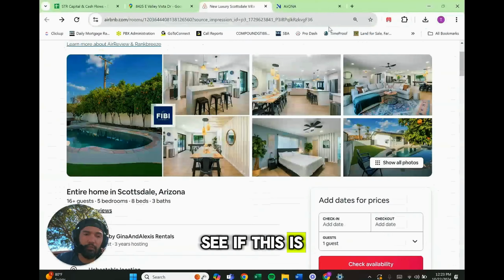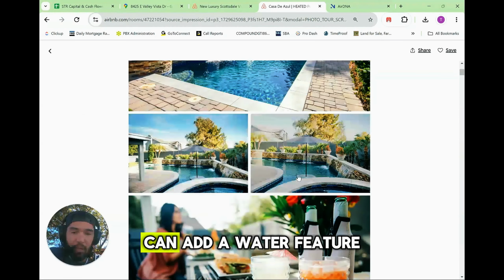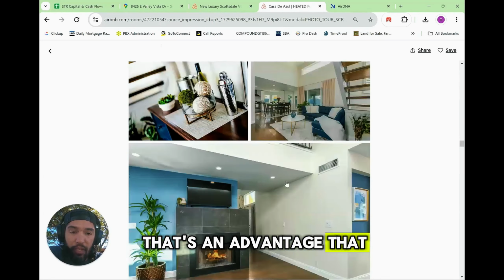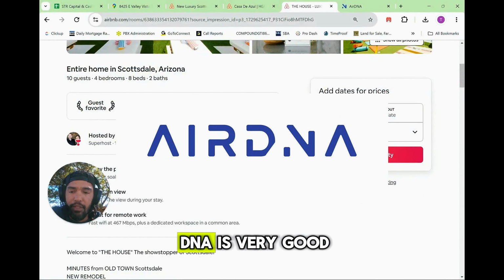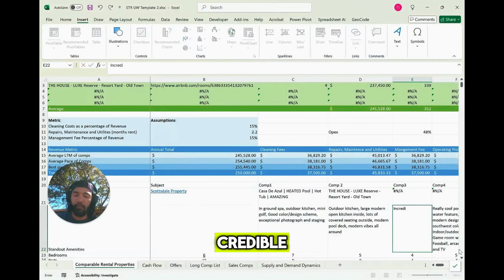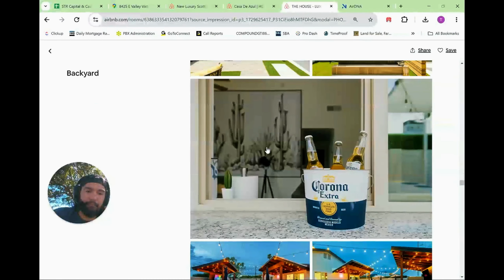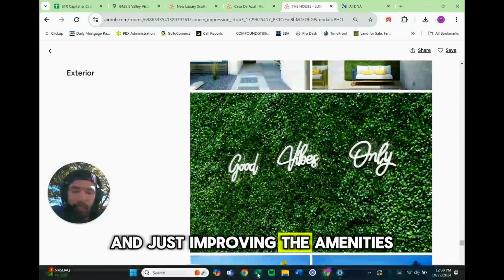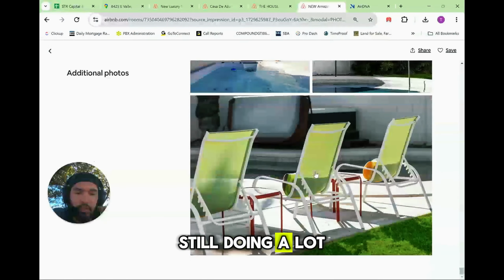Photo Secrets: How Staging Can Make or Break Your Airbnb Listing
Key amenities that can significantly boost occupancy and revenue include outdoor kitchens, hot tubs, and improved indoor/outdoor flow. Throughout the video, he highlights the importance of strategic investments in property renovations to outperform competitors and maximize profit.

Highlights
📈 Competitive Analysis: Trevor showcases the importance of analyzing top-performing Airbnb properties to identify successful strategies.
💡 Visual Appeal: The significance of high-quality photography and staging in attracting guests is emphasized, showcasing how aesthetics can impact bookings.
🛠️ Renovation Insights: Trevor discusses specific renovations that can enhance property appeal, such as adding outdoor kitchens and upgrading outdoor spaces.
💰 Revenue Potential: He explores how strategic improvements can lead to increased revenue, presenting a data-driven approach to investment decisions.
🏡 Comprehensive Comparisons: The video includes detailed comparisons of various properties, focusing on standout features and amenities that contribute to their success.
🔍 Occupancy Strategies: Trevor highlights the importance of increasing occupancy rates through better amenities and property management practices.
🎯 Investment Planning: He provides insights on budgeting for renovations and improvements, aiming to maximize return on investment.
Key Insights
📊 Understanding Market Dynamics: Trevor’s approach to analyzing competitor properties underscores the necessity of understanding market dynamics. By studying successful listings, property owners can identify what features are driving revenue. This method allows for informed decision-making regarding which enhancements could yield the best financial returns.

📸 The Power of Photography: Trevor points out that quality photography and thoughtful staging can dramatically affect a property’s attractiveness. Listings with vibrant, inviting images tend to draw more bookings. This suggests that property owners should invest in professional photography services to better showcase their spaces and create an emotional connection with potential guests.

🏖️ Enhancing Outdoor Spaces: The focus on outdoor amenities, such as pools, hot tubs, and outdoor kitchens, is crucial. These features not only provide entertainment options but also create a desirable environment for guests. Trevor’s findings suggest that properties with well-designed outdoor spaces can command higher nightly rates, leading to increased revenue.

💵 Budgeting for Improvements: Trevor outlines specific renovation costs, indicating the financial commitment required for various projects. By estimating expenses for improvements, such as adding an outdoor kitchen or enhancing the pool area, property owners can create a strategic renovation plan that aligns with their budget while maximizing potential returns.

🛏️ Increasing Occupancy Through Amenities: A consistent theme throughout the video is the importance of amenities in driving occupancy. Trevor notes that adding features like game areas, fire pits, and modern kitchens can significantly enhance a property’s appeal, particularly for families and larger groups. This insight encourages property owners to focus on creating a welcoming and functional space that can accommodate diverse guest needs.

🏆 Staging and Theme Cohesion: The role of cohesive design themes and staging in setting a property apart is highlighted. Properties that convey a strong aesthetic or theme tend to attract more interest. Trevor’s analysis suggests that investing in cohesive design elements can create a memorable guest experience, encouraging positive reviews and repeat bookings.

📅 Review and Booking Patterns: Trevor emphasizes the importance of consistent booking patterns and recent reviews as indicators of a successful short-term rental. Properties with high occupancy and frequent guest turnover are likely to generate more revenue. This insight can help property owners understand the importance of maintaining a well-managed calendar and encouraging guests to leave reviews, as these factors contribute to a property’s overall success.